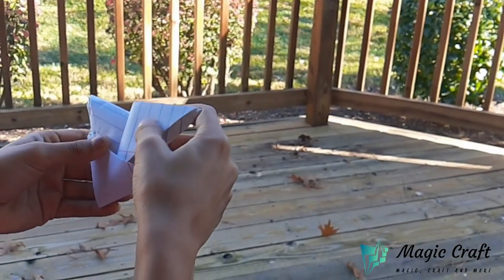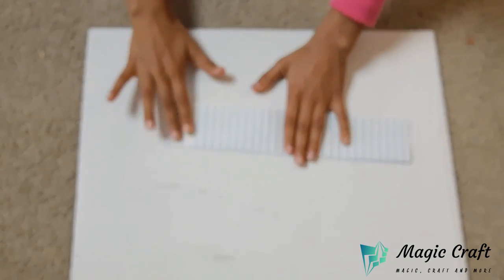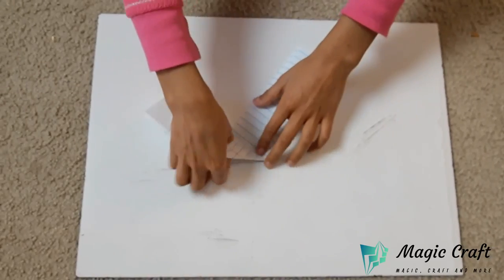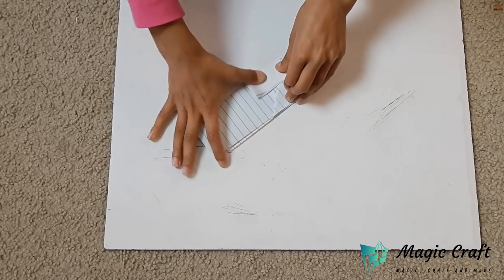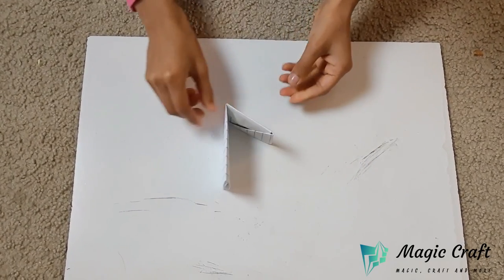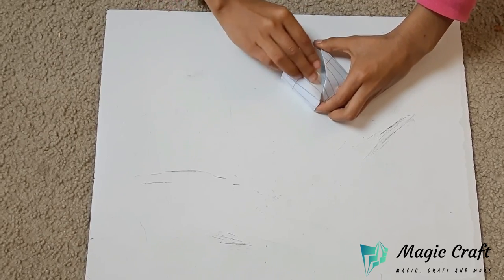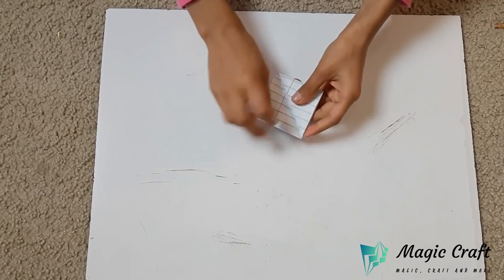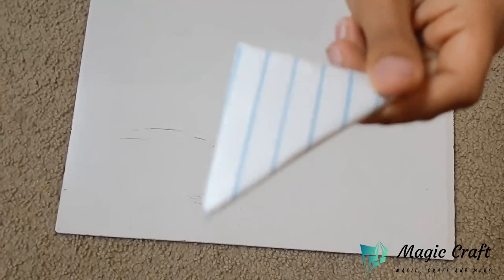How To Make Paper Football Flicker | Fun For Little Children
Make triangular flickers with paper that is a while lot of fun for children to make and play with